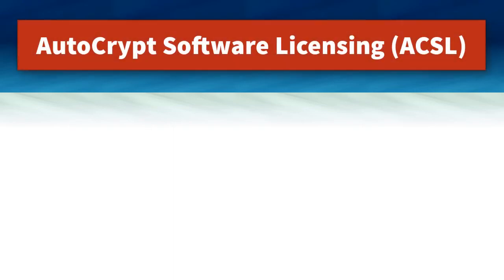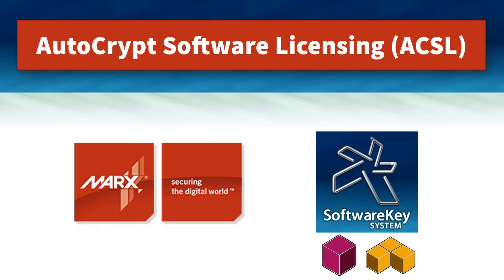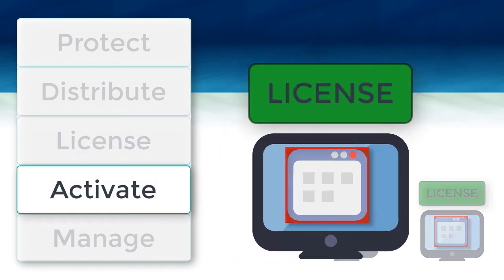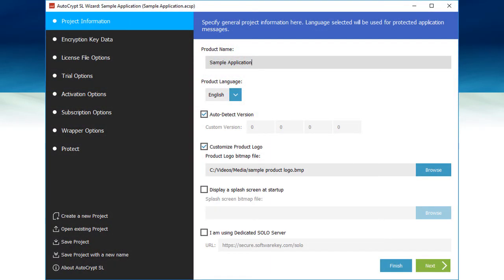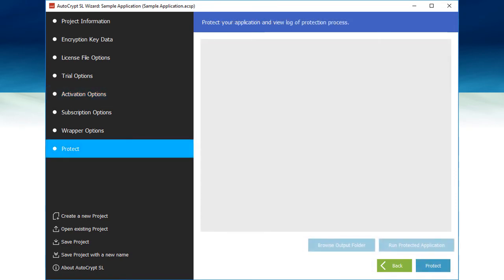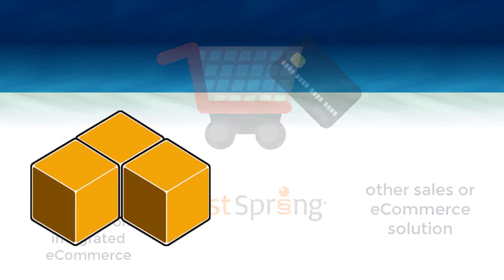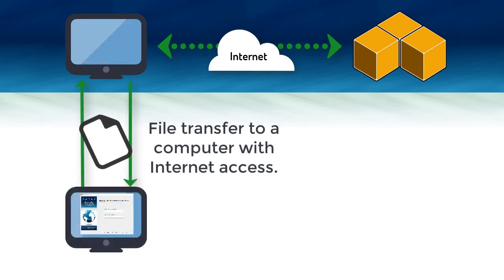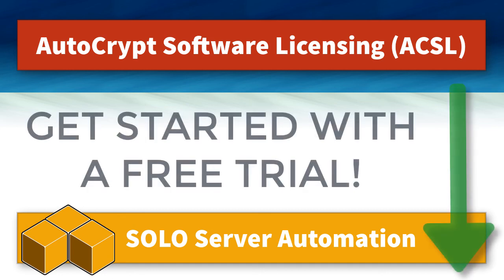AutoCrypt SL Overview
It can protect your software quickly and effortlessly, without writing a single line of code and without needing access to source code. Your protected application will connect to Softwarekey's SOLO Server Automation for online activation and validation.

Features:
- Wraps your existing application and adds a secure layer of protection
- Supports protection of Windows 32/64 bit Native executables and DLLs and protection of 32/64 bit .NET executables
- Provides many licensing scenarios for creative distribution strategies, such as limited trial versions, permanent licenses or subscriptions
- Uses the central licensing server SOLO Server Automation, which is available as a hosted service or it can be self-hosted. Using SOLO Server Automation is required, and it is possible to activate offline machines through another computer that does have Internet access.
- On request, AutoCrypt SL can be customized according to your individual needs.